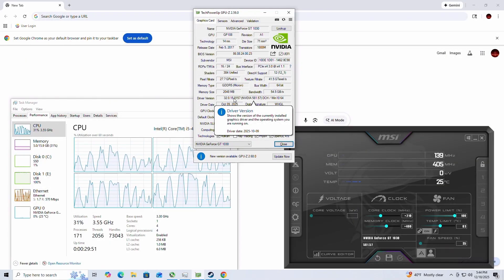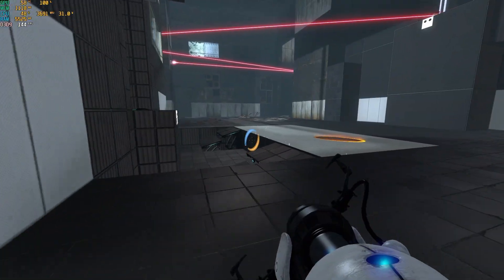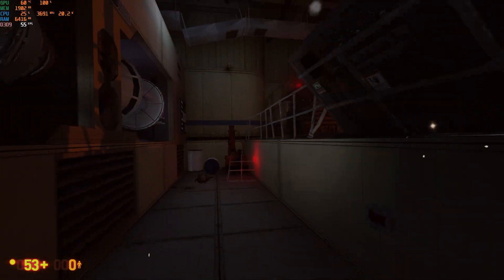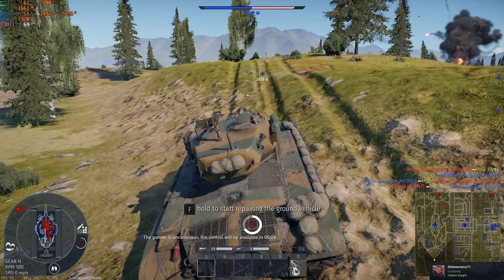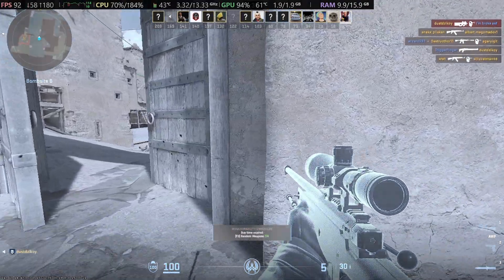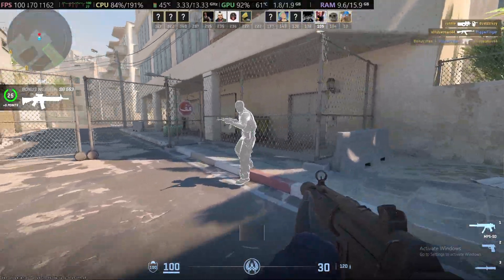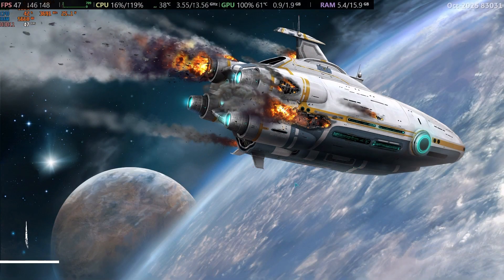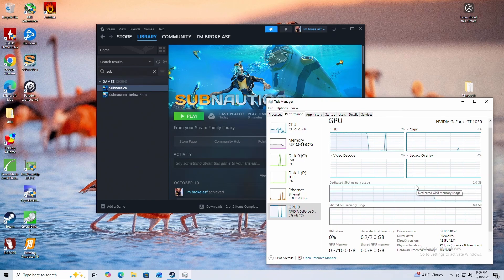How bad is the NVIDIA GT 1030 in late 2025?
Its been a year since ive last tested the 1030 so I figured that id come back and retest. I was going to test more games but I unfortunately have run out of time but if enough people want I will make a part 2 testing more demanding games.
Intro 0:00
Portal 2 1:00
Black Mesa 2:38
War Thunder 4:45
CS2 7:45
Sub Nautica 12:25